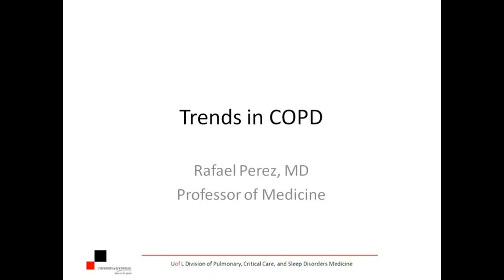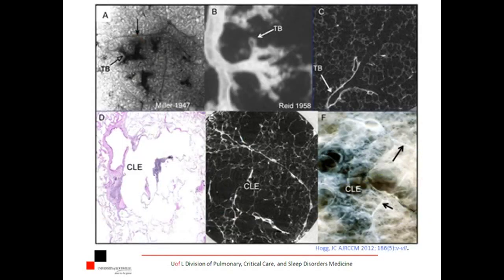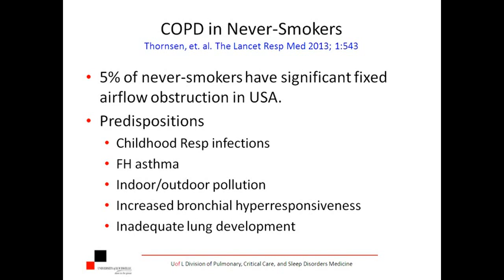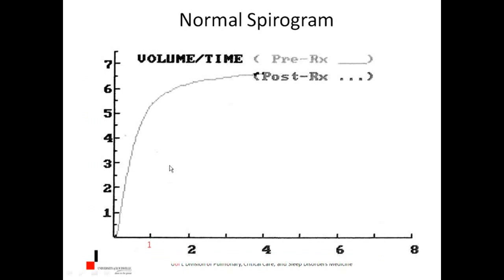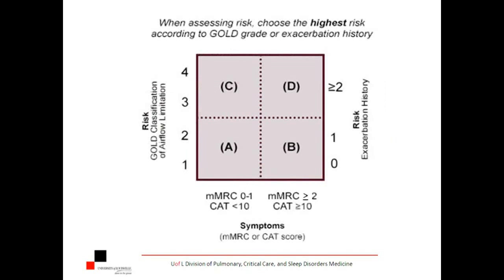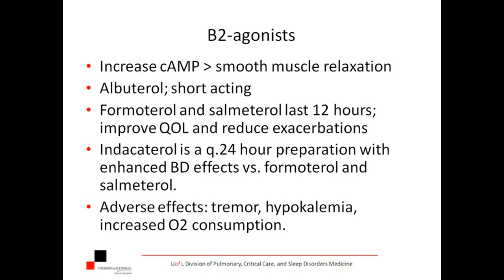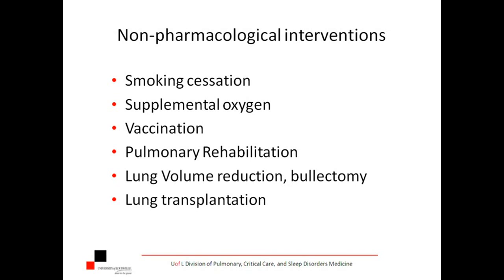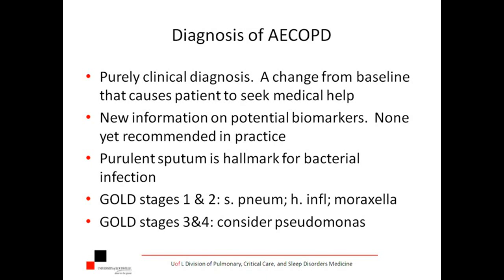Trends in COPD with Dr. Perez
Dr. Rafael Perez is a Professor of Medicine on faculty at the University of Louisville and is the Chief of Medicine at the Louisville VA Hospital. In this lecture, Dr. Perez discusses COPD.